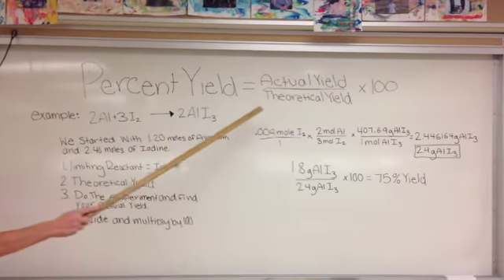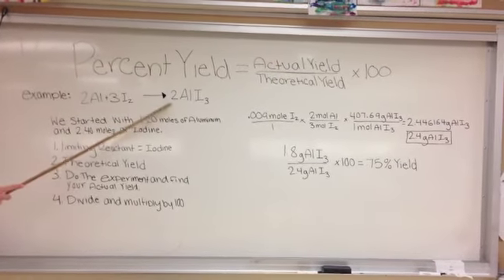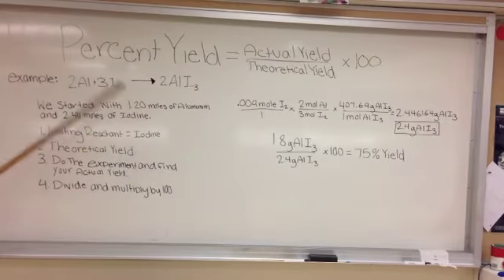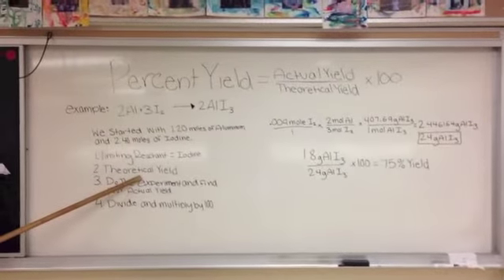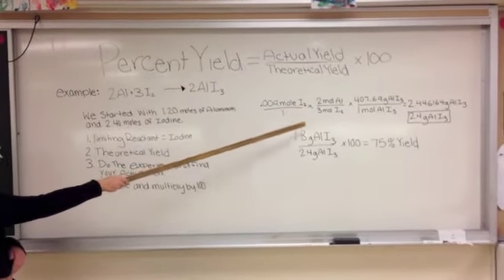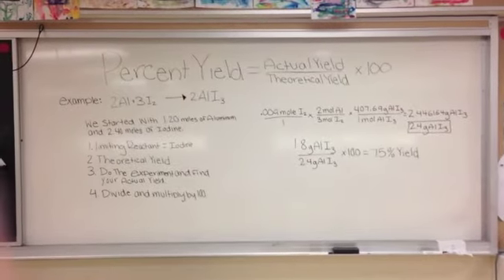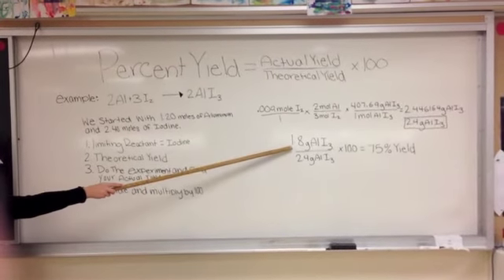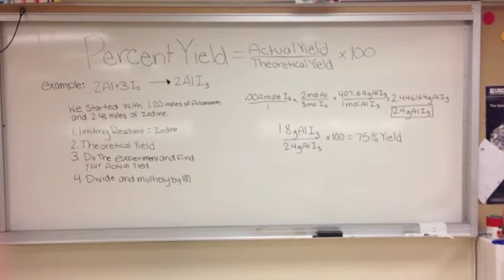Percent Yield By: Claire Schwartz and Sam Karmin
This is a video about percent yield and how to calculate it.